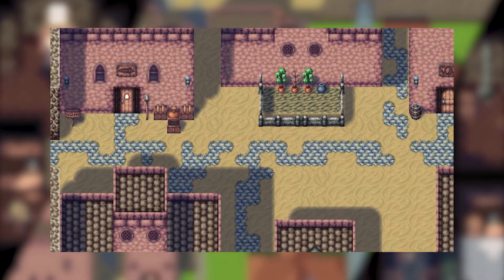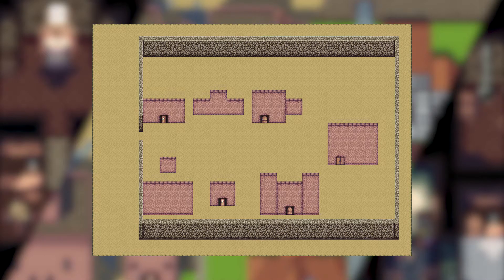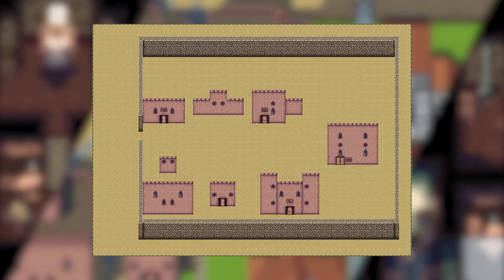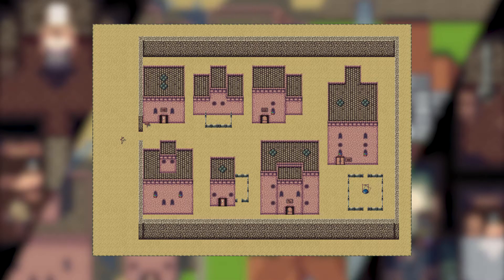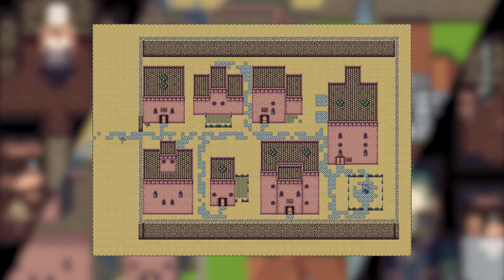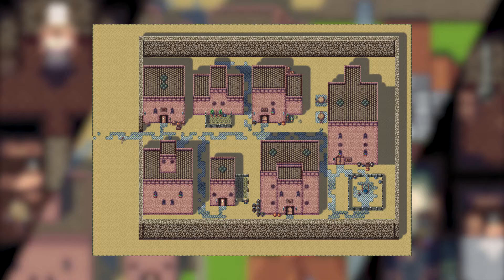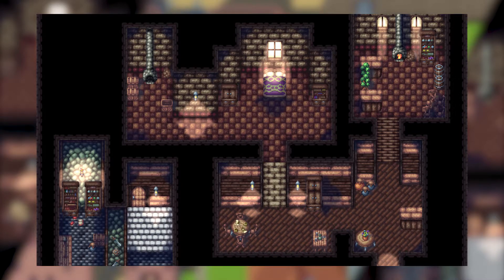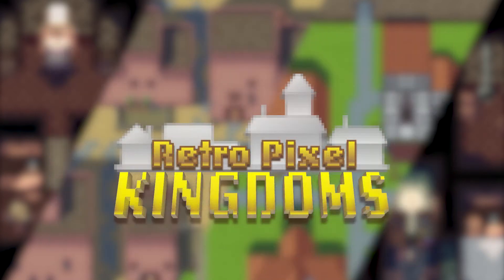Retro Pixel Kingdoms - Instructions Video - Unity Asset Store & itch.io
Retro Pixel Kingdoms is available NOW on the Unity Asset Store and itch.io!

Retro Pixel Kingdoms is a high quality tilesets asset pack in a gorgeously detailed pixel art style. It features both exterior and interior tiles for building complete towns, with lots of variety. Several styles of house exterior and interior walls, roofs and ceiling border tiles and decoration objects. Build your own towns and villages effortlessly with the Unity Tilemap-ready assets!

Retro Pixel Landscapes featured at the end of the video, sold separately.